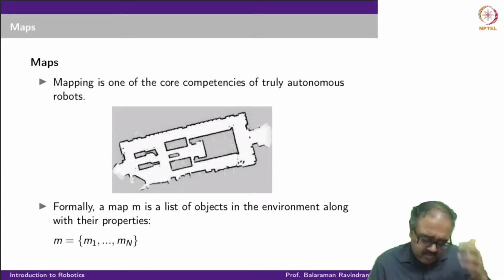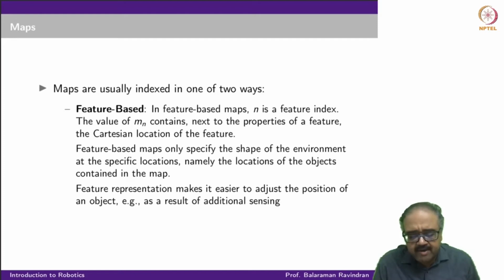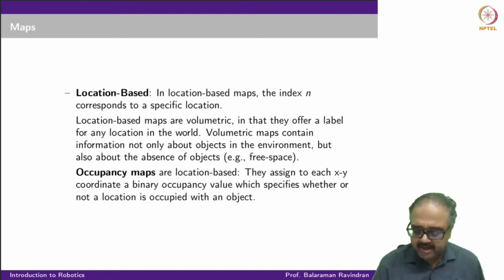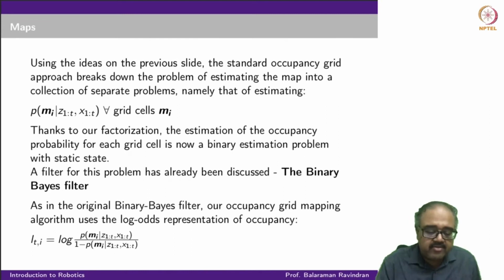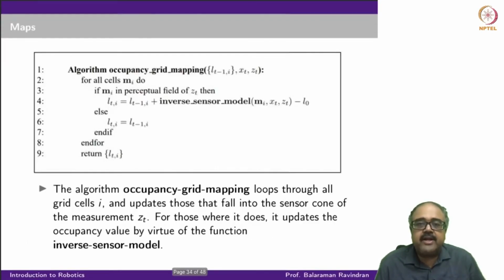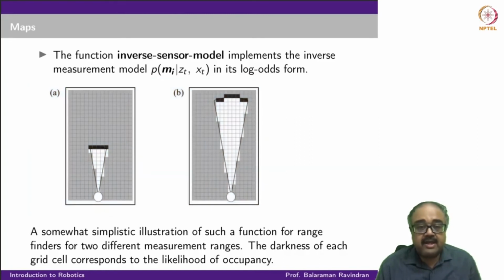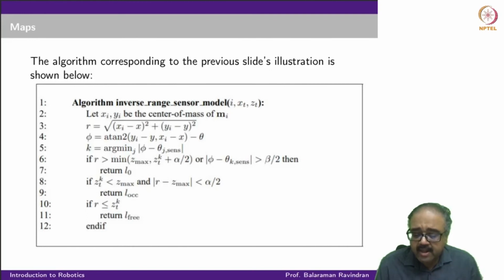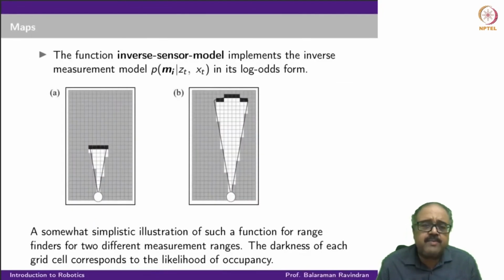Occupa Grid Mapping: Lecture-39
Subject: Design Engineering
Course: Introduction to Robotics